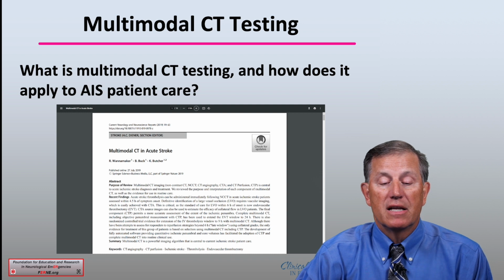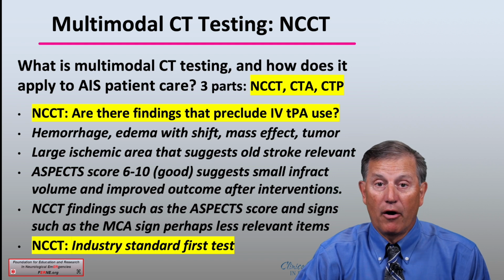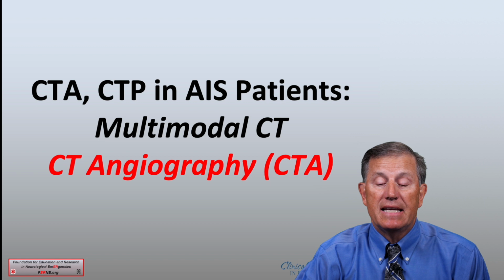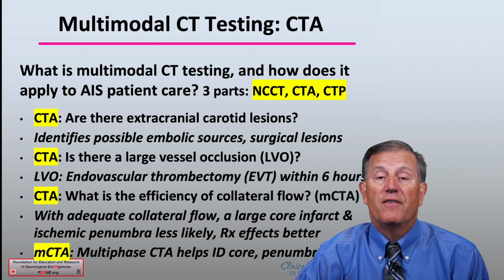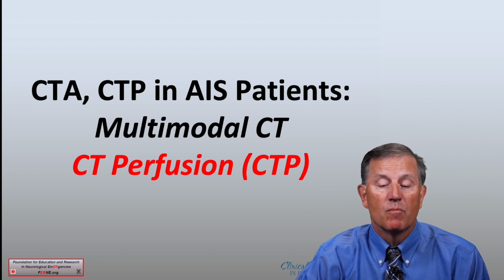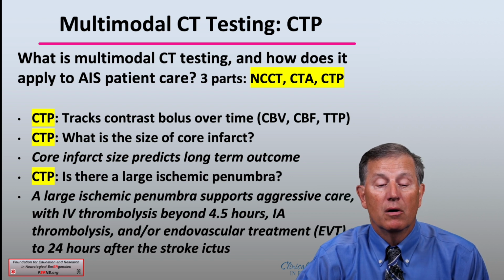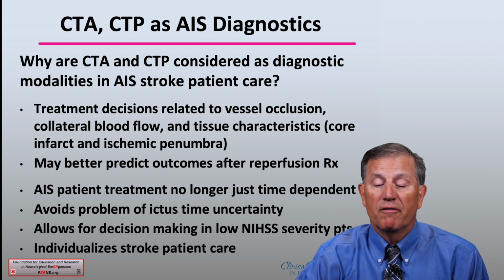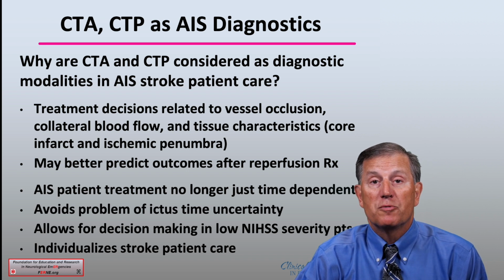Multimodal CT Imaging: CTA and CTP Neuroimaging in Acute Ischemic Stroke Patients 003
CTA and CTP in the Evaluation and Treatment of Acute Ischemic Stroke Patients: Opportunities, Standards, and Special Considerations

What is the role of multi-modal CT testing in the diagnosis and treatment of patients with acute ischemic stroke?
When do non-contrast CT, CT angiography (CTA), and CT perfusion (CTP) assist in decision making when treating acute ischemic stroke patients?
How can the care of ischemic stroke patients be optimized to improve patient outcomes with best practices in the Emergency Department?

Educational Objectives:
(1) Enhance understanding of pathophysiology of acute ischemic stroke.
(2) Understand what are CTA and CTP neuroimaging and how they are performed.
(3) Know when CTA and CTP are indicated in the diagnosis of AIS patients, and how patient outcomes are influenced by this testing.
(4) Review AHA ASA guidelines recs with respect to neuroimaging for AIS patients.
(5) Conclude the role of NCCT, CTA, CTP, and MR for Emergency Department AIS patients.
(6) Consider the additional value of MR imaging, MRA, MR DWI in neuroimaging of acute ischemic stroke patients.
(7) Make it possible to learn based on key clinical questions.

Is the use of CTA the standard of care in AIS patients?
In centers where NCCT CTA can be rapidly performed serially, this approach is optimal.
Baseline creatinine may not be universally required.
Identification of LVO and subsequent EVT possible use can often be achieved with NCCT CTA.
CTA use, however, is not required for  thrombolytic Rx up to 4.5 hours in AIS patients

Is the use of CTP standard of care in AIS patients?
CTP more consistently able to predict disease with AI
CTP results may vary across CTP AI software packages
CTP AI not likely used as broadly as NCCT, CTA
CTP mostly in comprehensive stroke centers /systems
NCCT+CTA+CTP may be most cost effective (Martinez 2020)
Qualifiers in literature suggest more to be learned prior to standard use with common AI decision making that is generalizable to all centers caring for AIS patients.

What is the role of MR imaging and perfusion studies for AIS patients?
MR detects hemorrhage and stroke etiologies well
MRA similar utility to CTA, but more often subacute
MRA can be done without gadolinium contrast
MR DWI detects hyperacute ischemia (Sens, spec, accurate)
+ DWI without FLAIR changes suggests over 6 hours
Diffusion-perfusion mismatch selects patients for extended window for reperfusion Rx (DEFUSE-3)
MRV useful when venous occlusion suspected

What do the AHA ASA guides say about imaging, TT, ETV?
NCCT and MR both exclude ICH prior to thrombolysis
CTA CTP or MRA DWI useful in: Wakeup stroke, ?? ictus time, and EVT an option
Give IV alteplase prior to MRI exclude microbleeds
Don’t delay IV alteplase to obtain perfusion studies
Wakeup stroke or ?? ictus time:  use MR to find DWI+FLAIR-  patients for IV alteplase within 4.5 hours (large penumbra and small core infarct)
If patient meets ETV criteria, CTA MRA to image CNS vessels
If LVO is suspected, CTA MRA to image CNS vessels
If no renal history, no need for creatinine prior
If ETV in play, image extracranial carotids, vertebrals
Image collaterals when considering mechanical EVT
Anterior LVO, 6-24 hours, use CTP or DW-MRI to verify eligibility for EVT
AIS patients less than 6 hours, ASPECTS score over 6 with LVO: CT CTA or MR MRA can guide EVT referral as opposed to adding perfusion studies to the decision making

Neuroimaging in AIS Conclusions
NCCT and IV thrombolytic therapy are key
CTA quickly without creatinine to show LVO
CTP provides Rx guidance to experts when available as part of neuroimaging workflow
MRA, DWI for semi-urgent and unusual stroke
Knowing which patients benefit from EVT is key
Awareness of stroke system allows for optimal EVT triage even with NCCT alone
AHA/ASA guidelines address AIS neuroimaging

Conclusions: MRA & MRI-DWI
MR detects microhemorrhage (not necessary)
MRA no better than CTA (CTA is good)
CTP and MRI-DWI correlate well
MRI-DWI better for posterior circulation, lacunar infarcts, watershed, small vessel infarcts
No substantial benefit except with above
MRI-DWI requires subacute evaluation (not available acutely unless “MR light” possible, with 10-minute table time at EVT center)

1. Patients with neurologic emergencies deserve quality emergency care.
2. The emergency care for neurologic emergencies can be enhanced through quality scientific research.
3. Emergency medical care providers can provide optimal medical care for patients with neurological emergencies through participation in quality medical education that highlights state-of-the-art neurologic care.

Go to FERNE.org to learn more and participate in improving the care of all patients with neurological illnesses and injuries.